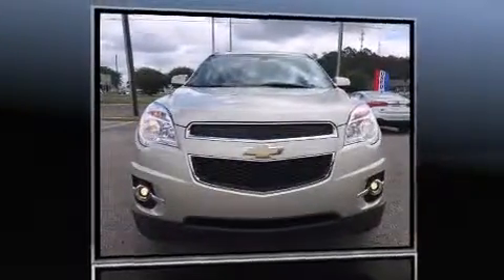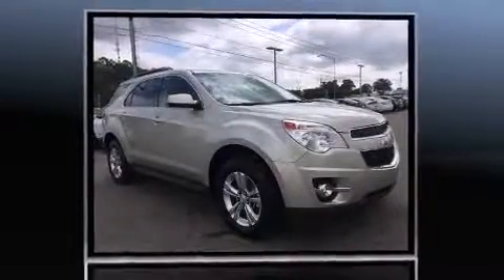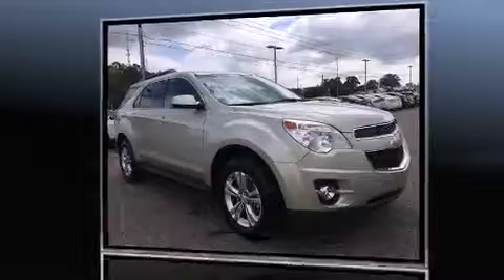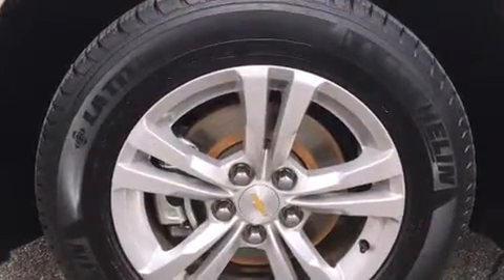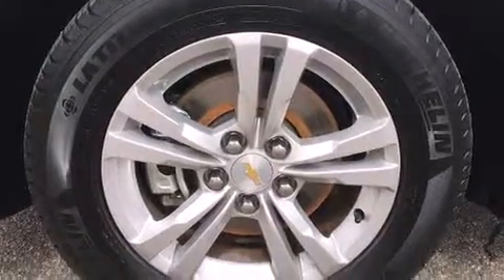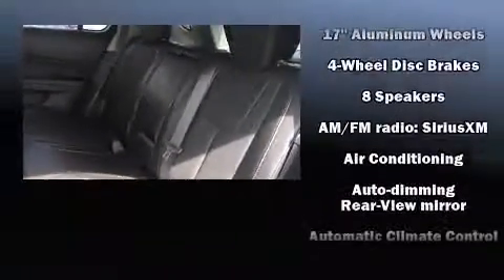2014 Chevrolet Equinox LT w/2LT in Montgomery, AL 36117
Brewbaker Preowned
300 Eastern Blvd.

Introducing the 2014 Chevrolet Equinox. With just over 20,000 miles on the odometer, this 4 door sport utility vehicle prioritizes comfort, safety and convenience. Smooth gearshifts are achieved thanks to the 2.4 liter 4 cylinder engine, and for added security, dynamic Stability Control supplements the drivetrain. Chevrolet prioritized practicality, efficiency, and style by including: delay-off headlights, 1-touch window functionality, a trip computer, heated seats, air conditioning, telescoping steering wheel, and remote keyless entry. Premium sound drives 8 speakers, providing you and your passengers a sensational audio experience. Chevrolet also prioritized safety and security with features such as: dual front impact airbags with occupant sensing airbag, head curtain airbags, traction control, a panic alarm, onStar, and 4 wheel disc brakes with ABS. Brake assist technology provides extra pressure when applying the brakes. A Carfax history report provides you peace of mind by detailing information related to past owners and service records. We pride ourselves in the quality that we offer on all of our vehicles. Stop by our dealership or give us a call for more information.